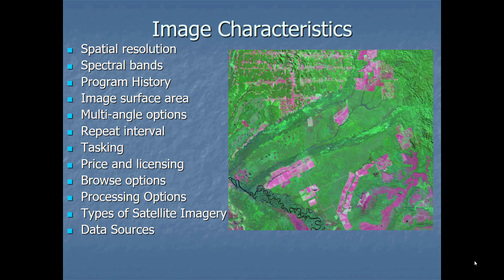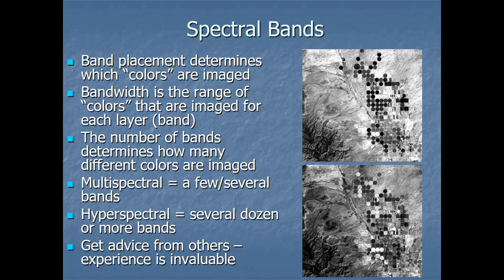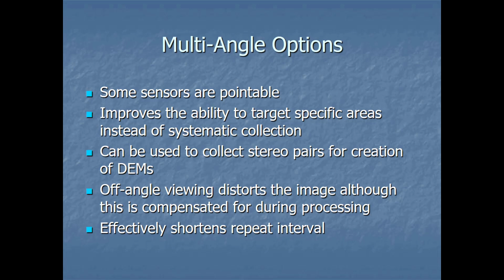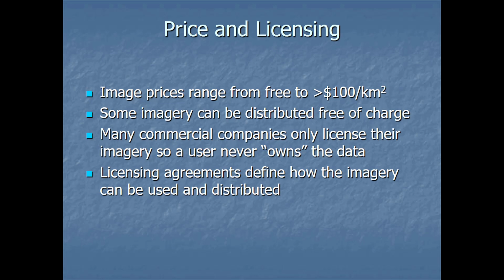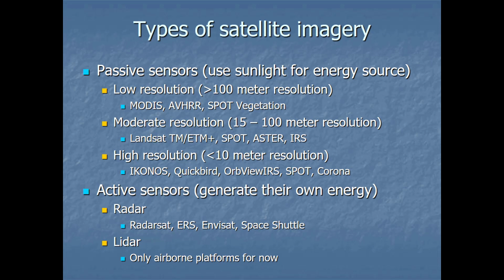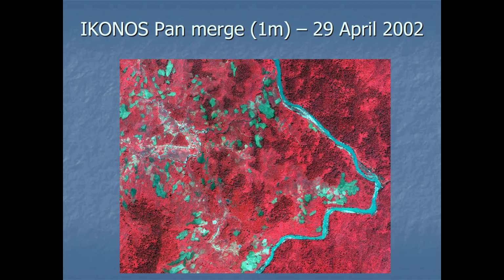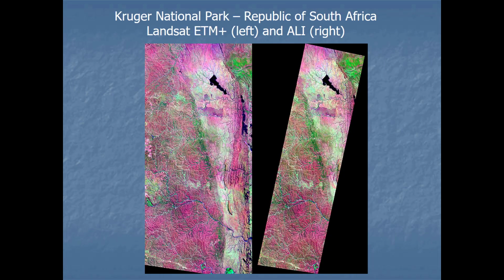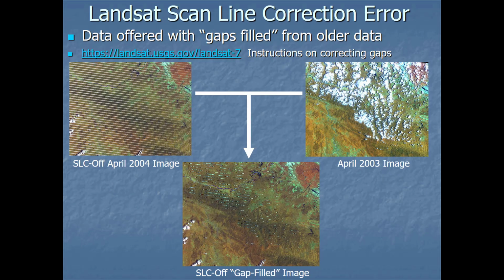Satellite Image Characteristics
Tips and techniques for choosing satellite imagery for a student project